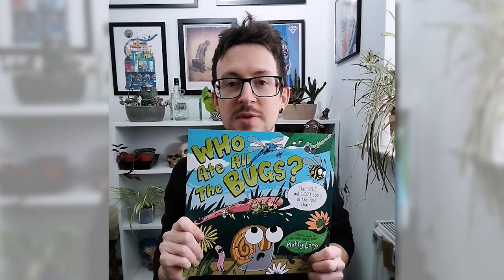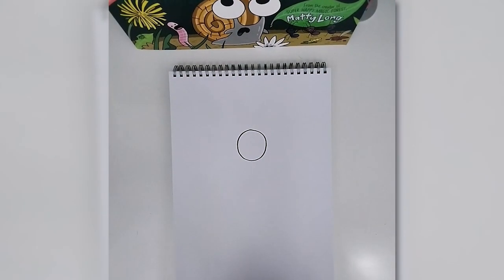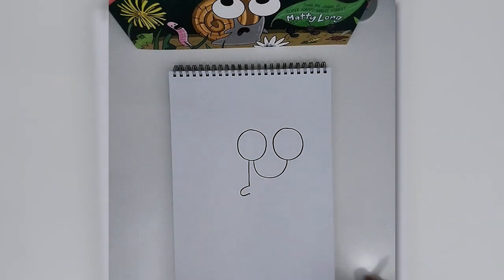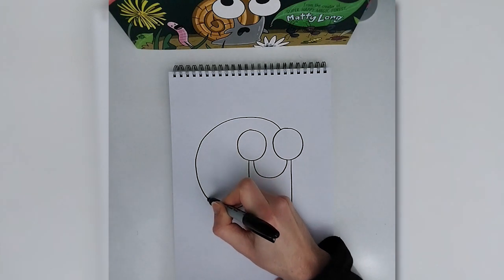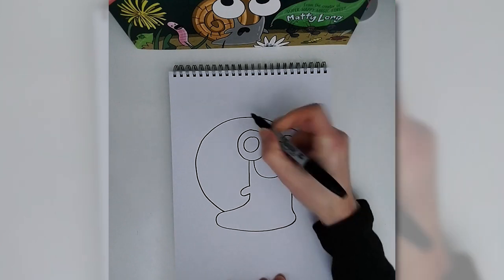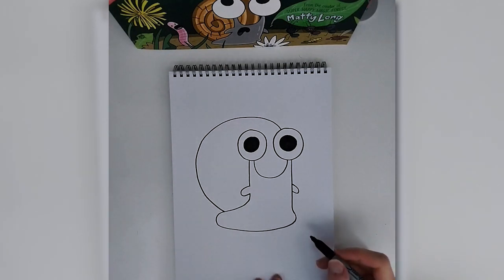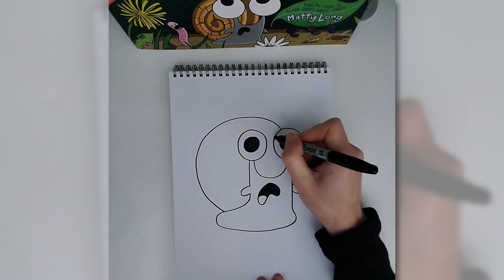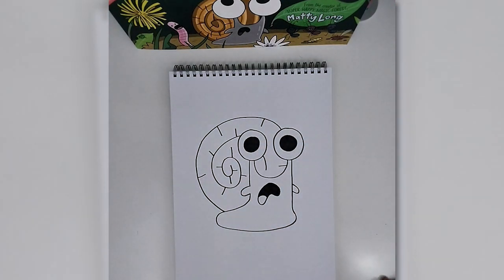How to draw a super snail, with Matty Long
Join Matty Long to draw the super snail from his new book Who Ate All the Bugs?!
You can find lots more drawalongs and other fun stuff on BookTrustHomeTime